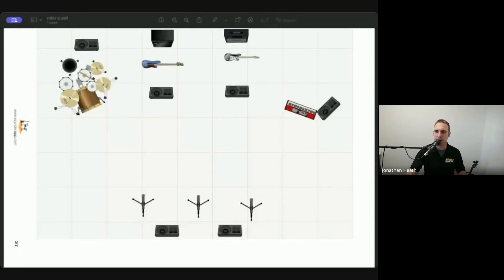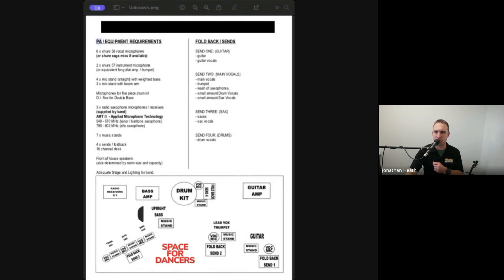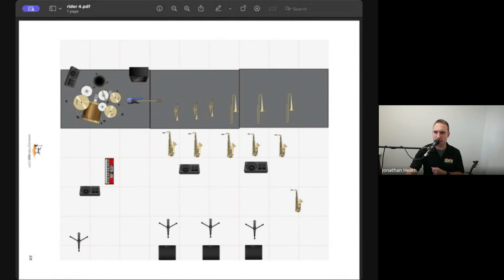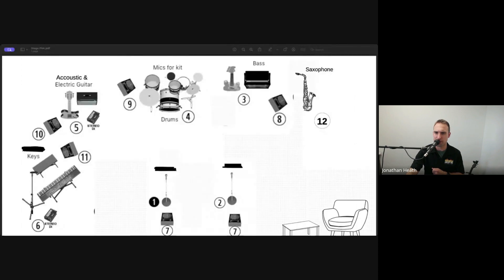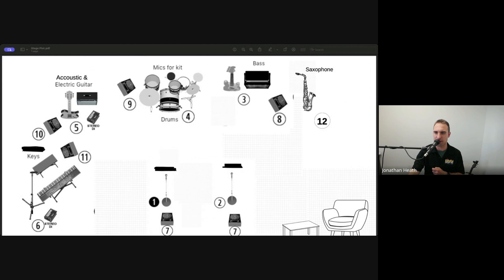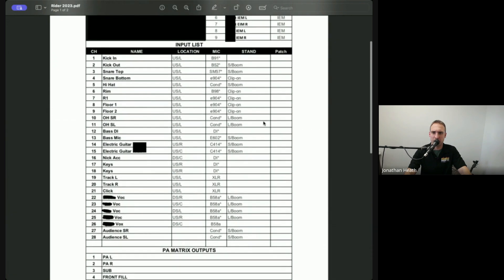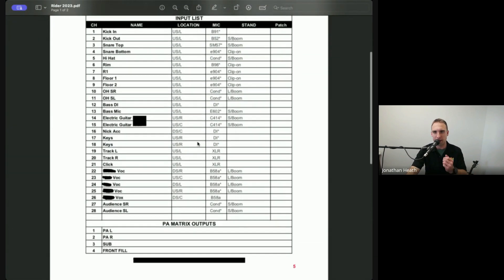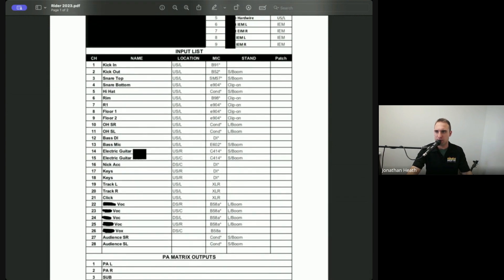Importance of Stage Plans for your Sound Engineer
The importance of stage plans to make your show run smoother.

As sound engineers and event production teams, we love to know what we are supporting before we arrive at a venue. Ensuring that we know how the band is going to setup on stage, plus their performance requirements are super important for the success of the show.

This video will show you a few examples of stage plans for a few different bands we have worked with and what needs to be on a stage plan.